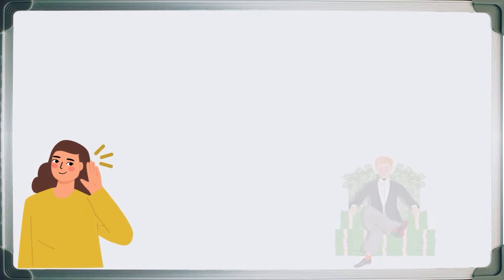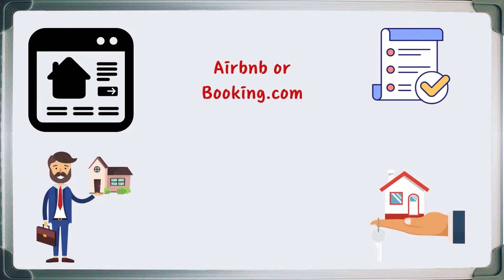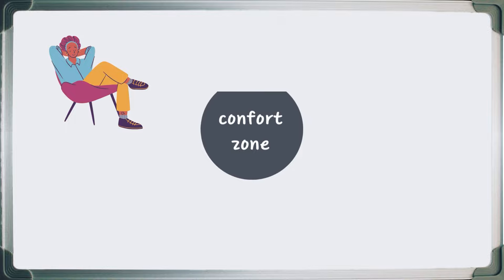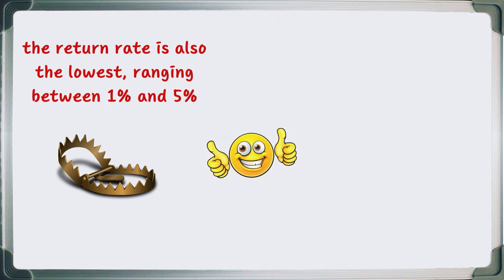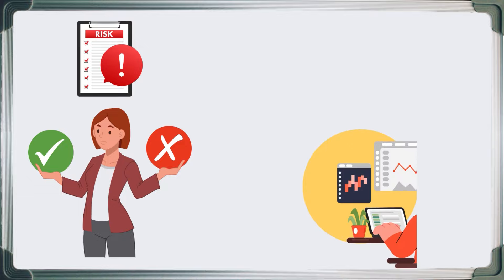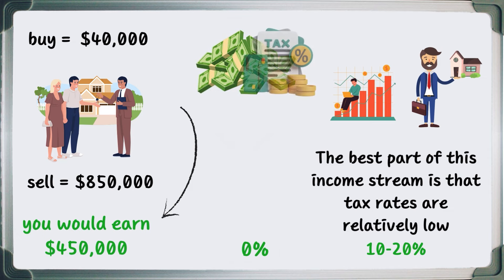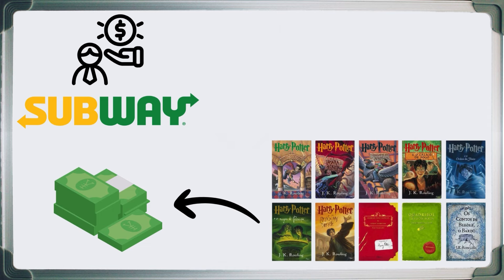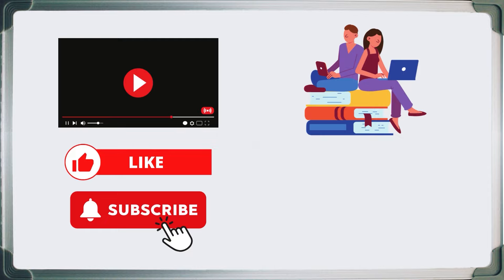6 Types Of Assets That Will Make You a Millionaire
Discover the 6 main assets that millionaires use to build their wealth in this exclusive YouTube video!
We'll unravel the secrets behind the financial success of millionaires and how they diversify their asset portfolios to generate passive income. By watching, you'll understand how these assets can set you on the path to wealth and the steps to take to build your own million-dollar portfolio. Don't miss the opportunity to transform your financial knowledge - watch now and pave the way to financial success!